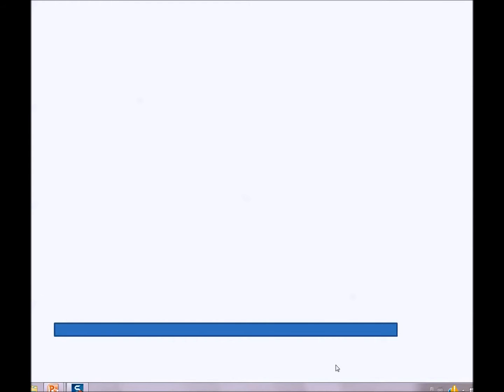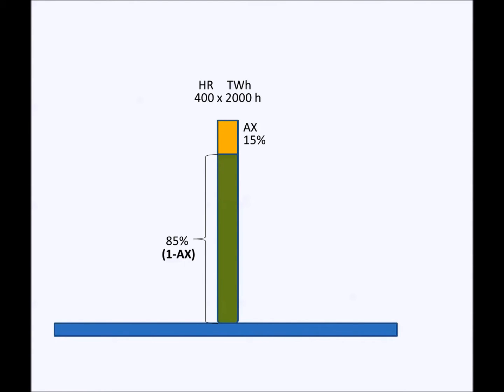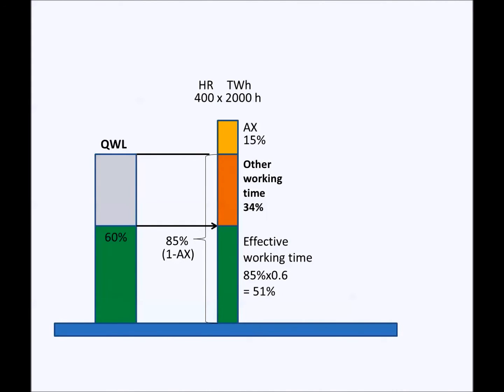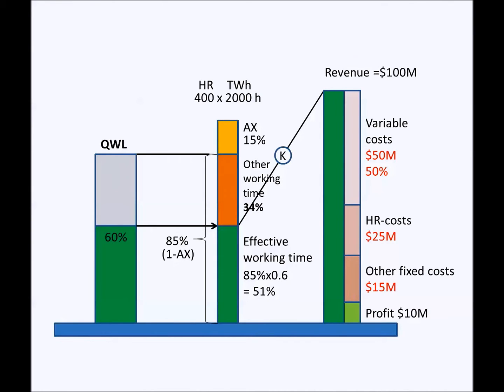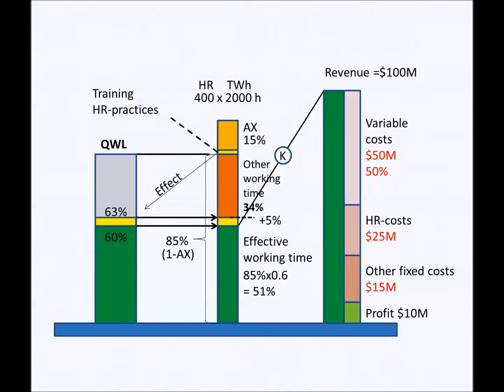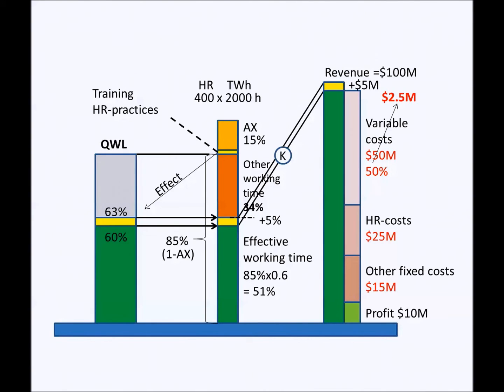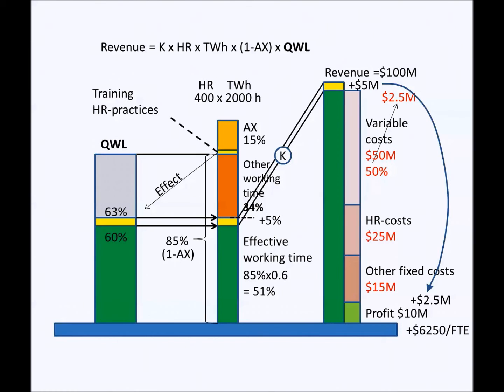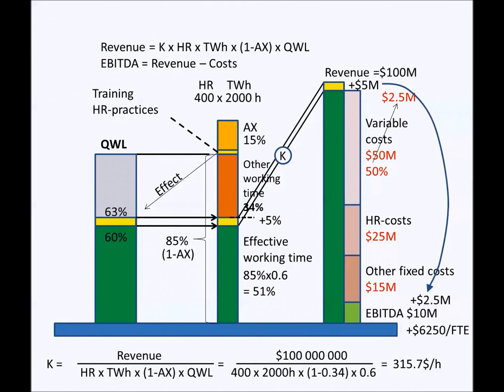HRM-P Human Capital Production Function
Learning video about theory of human resource performance. It explains the human capital production function.